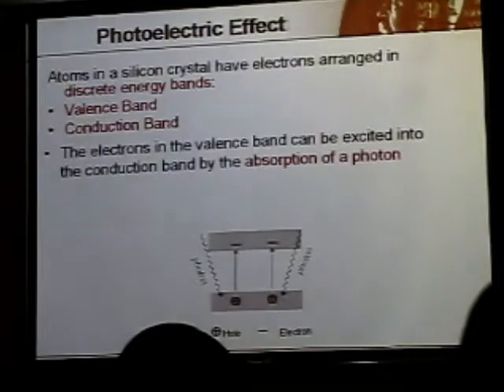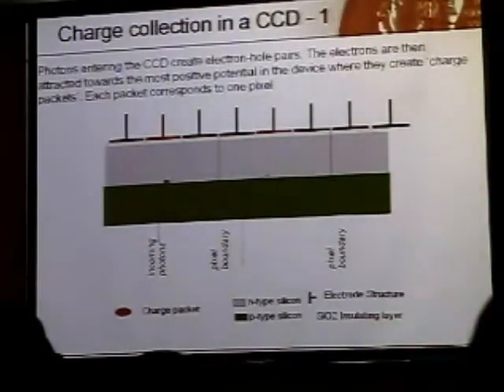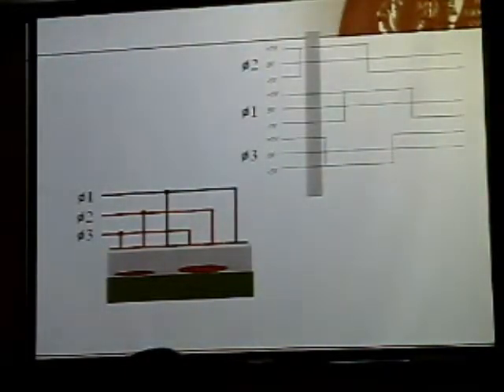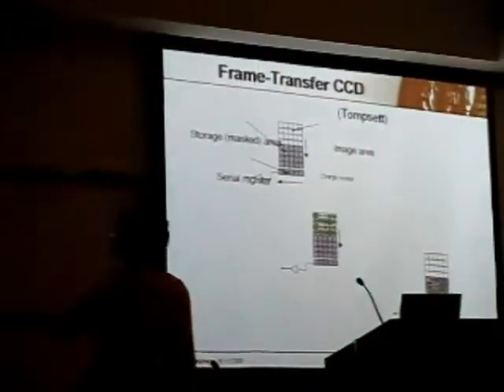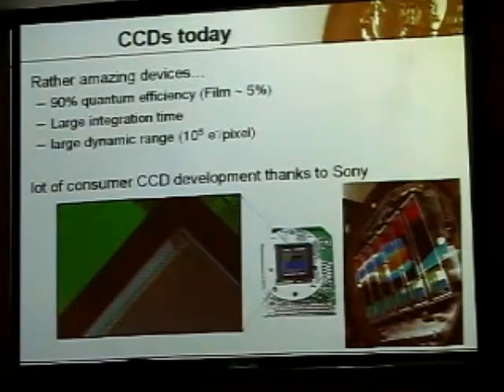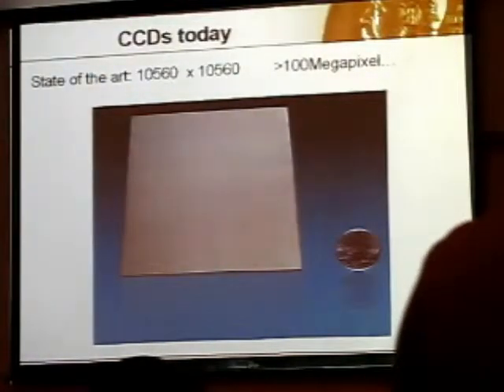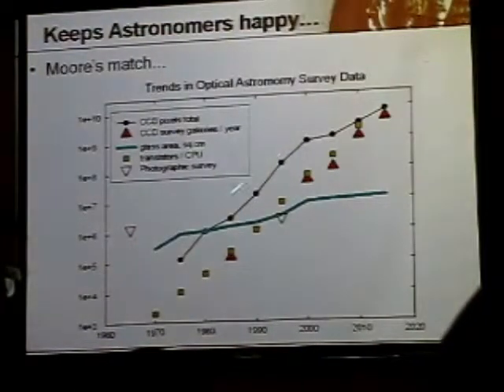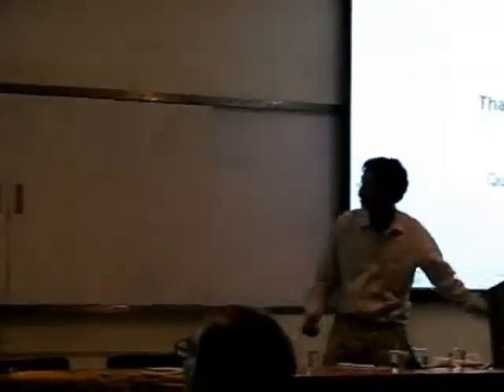Physics Nobel Prize 2009: The Masters of Light-Part 4 of 4-Arnab Bhattacharya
A popular level talk on the Nobel Prize in Physics 2009, given at the Royal Society of Chemistry, West India region colloquium on 16/11/2009 at UICT Mumbai.

The 2009 Nobel Prize in Physics rewards two ideas that originated  almost 40 years ago which have completely transformed optical communications and modern photography. Today almost all voice and data communication across the world is  based on glass optical fibers, but when Charles Kao first suggested that removing impurities from glass fibers would make them suitable for long range information transfer, his ideas were met with scepticism. Kao's ideas spurred developments in the quality of glass, design of lightwave communication networks, and fiber amplifiers that have all led to the Internet era today.
Willard Boyle and George Smith efforts at Bell Labs to design a new technology for information storage resulted in an sensor based on an array of photocells called a charge-coupled device (CCD) which revolutionized digital imaging. From the Hubble space telescope to digital cameras in cellphones the CCD is the electronic eye that defines photography today.